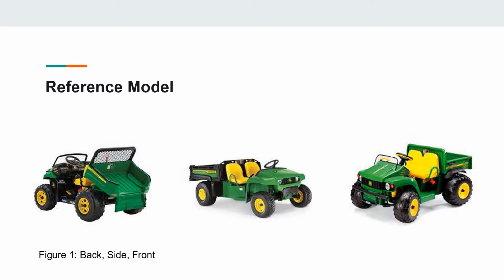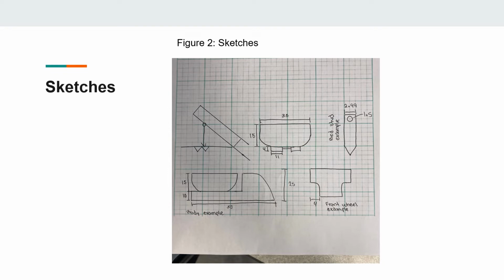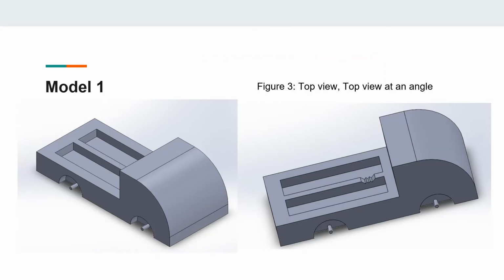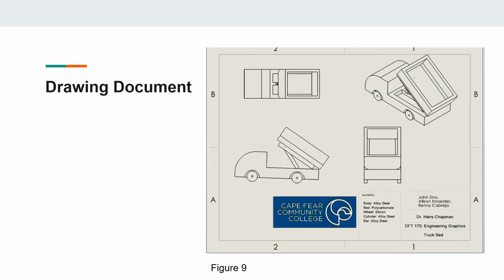DFT 170 Engineering Graphics Project SolidWorks of a Gator